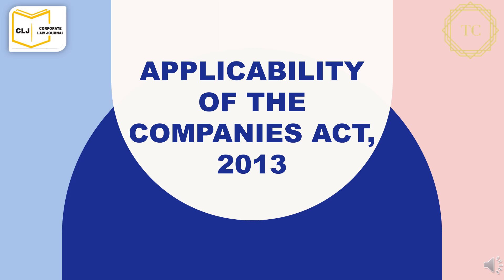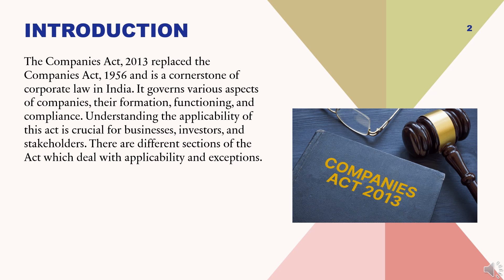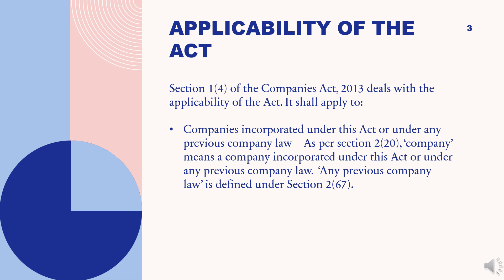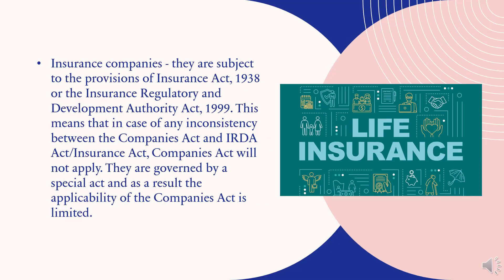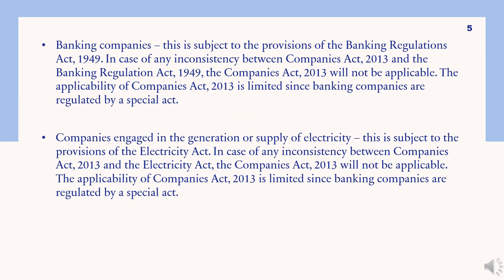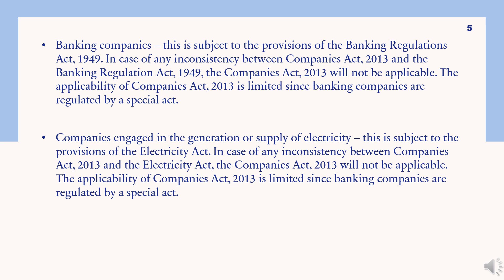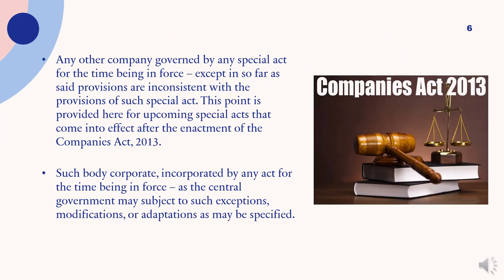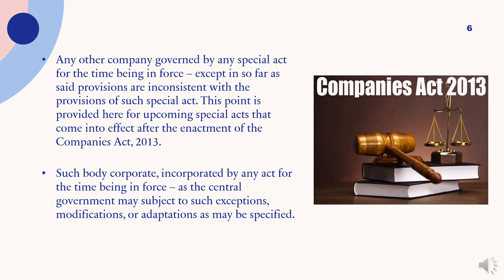Applicability of the Companies Act, 2013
Companies Act, 2013 acts as the cornerstone of companies law in India. It is an extremely important act that governs the functioning of companies. One of the most important provisions of the Act to be understood is its applicability. In this video, we delve into the applicability of the Companies Act, 2013.